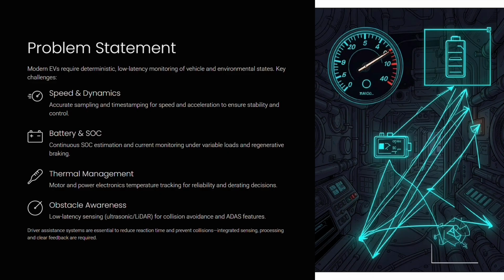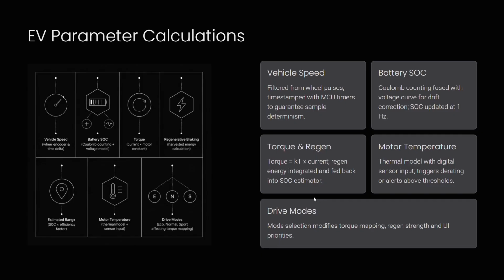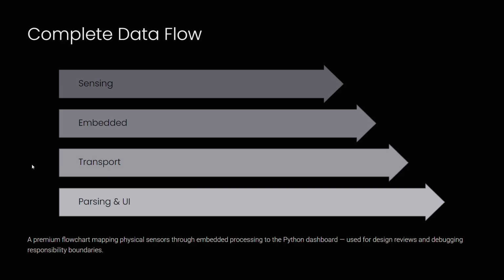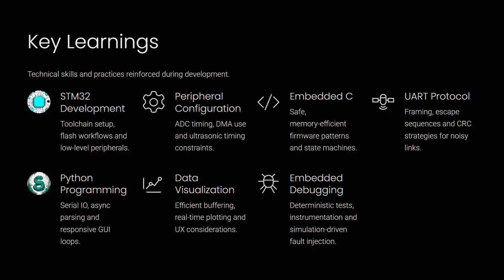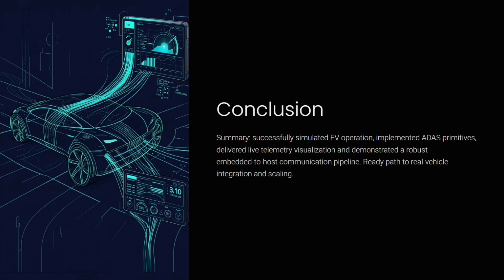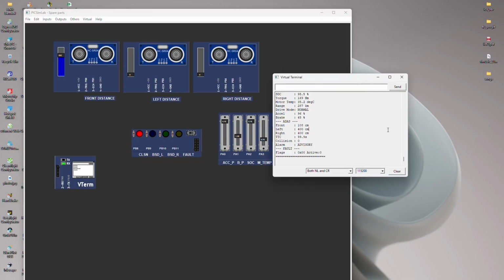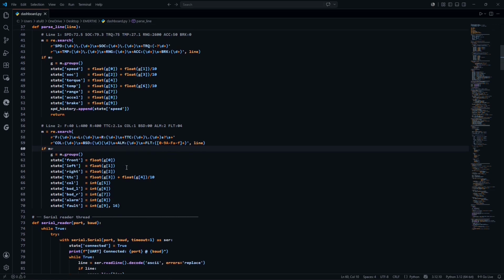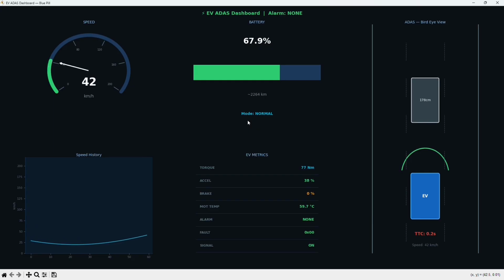EMERTXE ADAS internship video submission